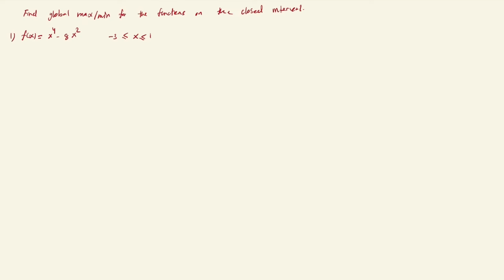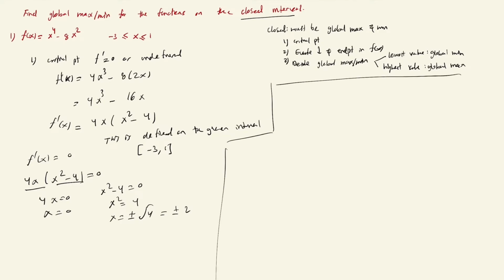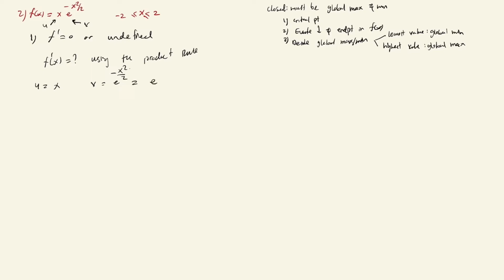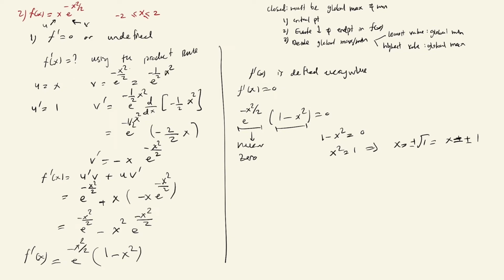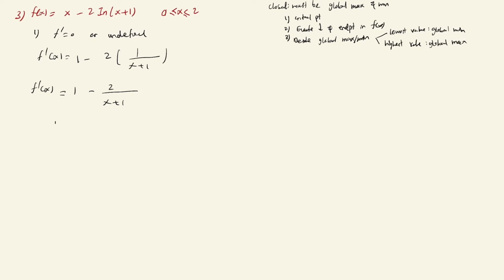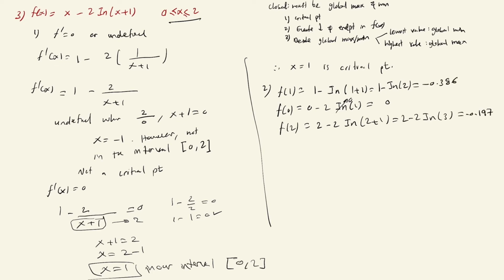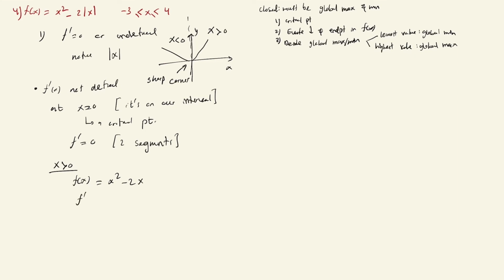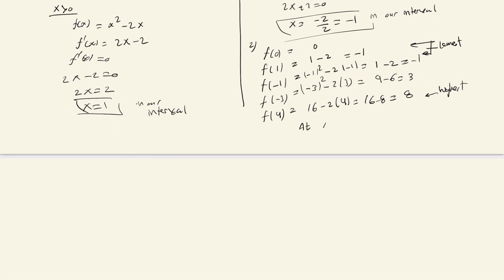Global Max & Min on Closed Interval: Examples Part 1 | (Ali BA)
Steps to find global max and min for closed interval:

First, the function f(x) has to be continuous on the given interval.

Here, global max and min are guarantee to exist since it is closed interval.

1)Find the critical points (They must be in the interval)
2)Evaluate the critical points and the endpoint in the function
3)The highest value from step 2 will be the global max value and the lowest will be the global min value.

Table of content:
00:00 Example 1
03:30 Example 2
07:15 Example 3
09:53 Example 4
13:33 Practice